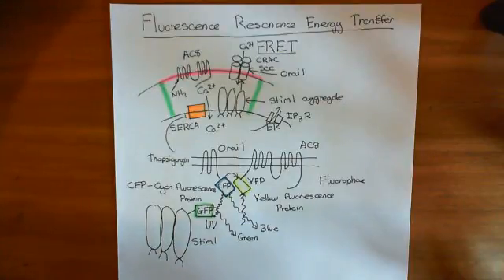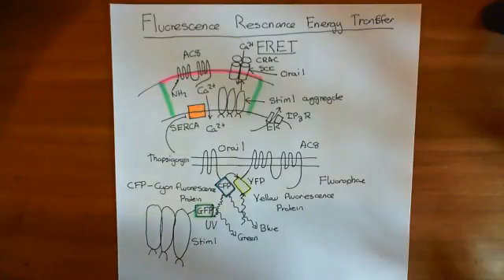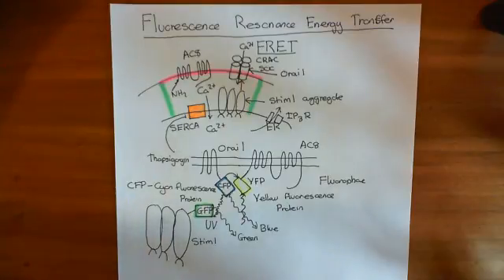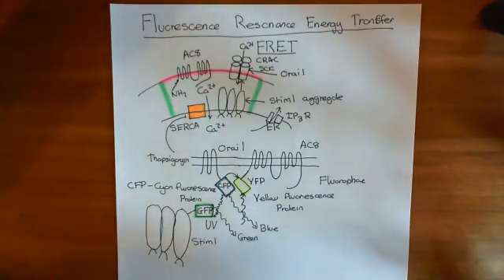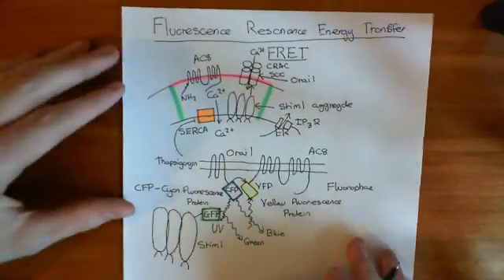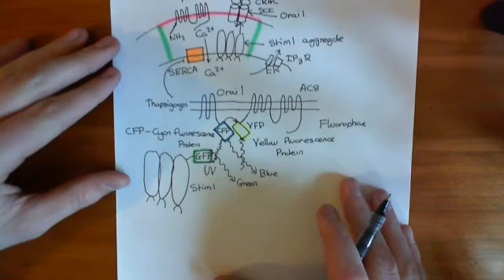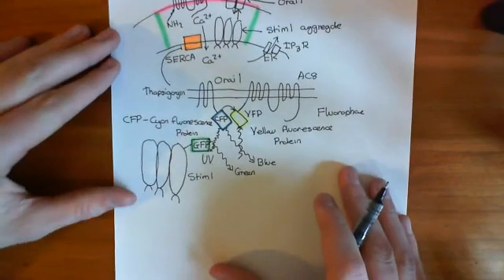Acceptor Photobleaching FRET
In this video we discuss an extension to normal FRET, which is acceptor photobleaching FRET.